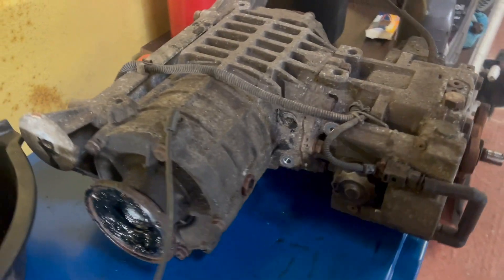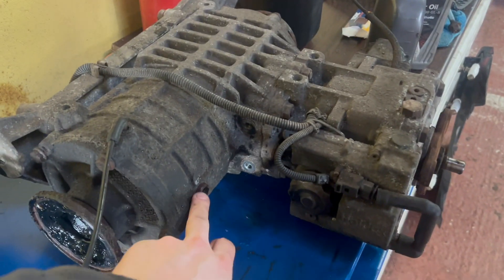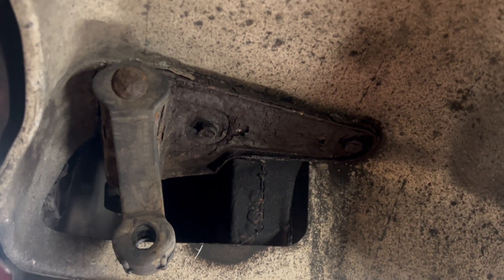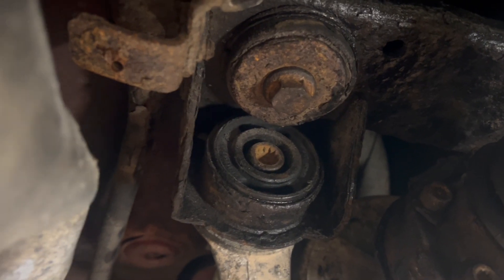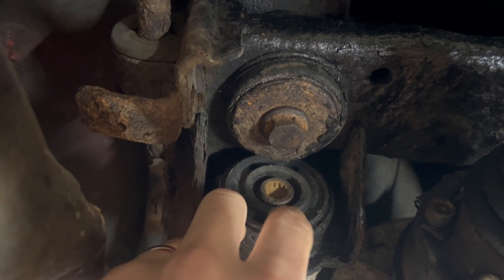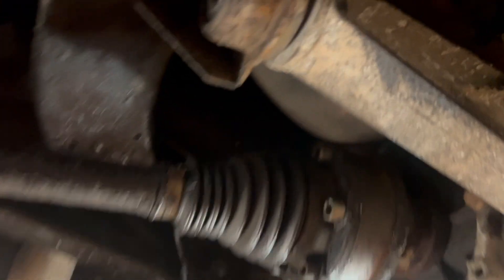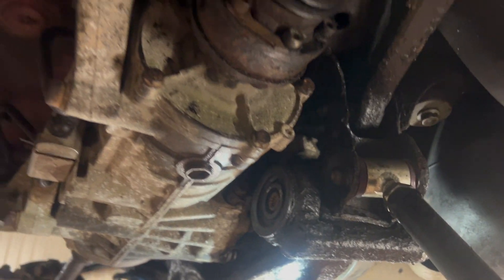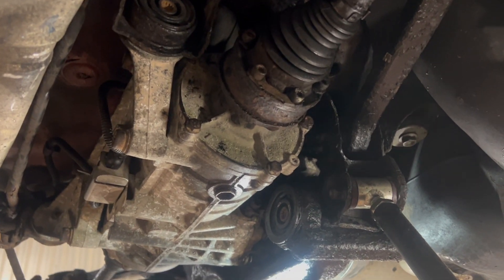MK1 8N Audi TT Rear Diff Swap - Quick Guide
Quick walk through of a differential swap on the rear of a MK1 Audi TT quattro.